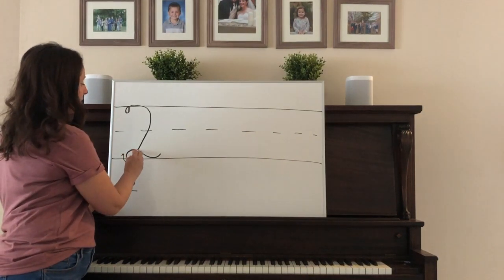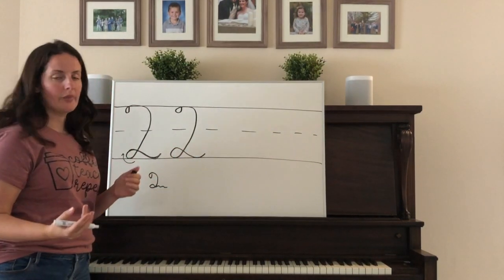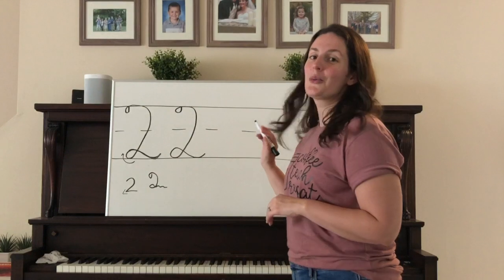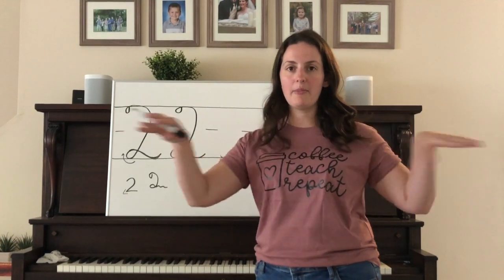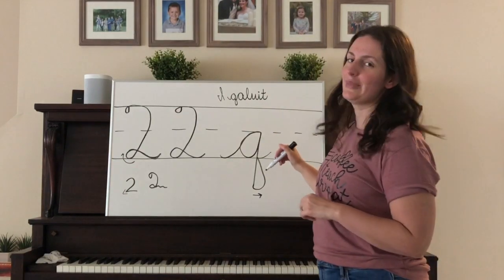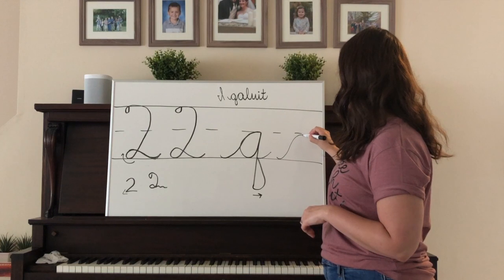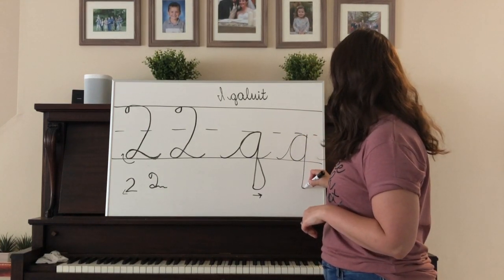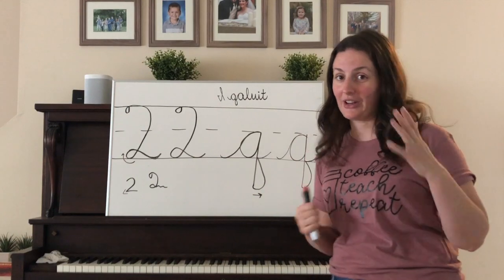Language June 10